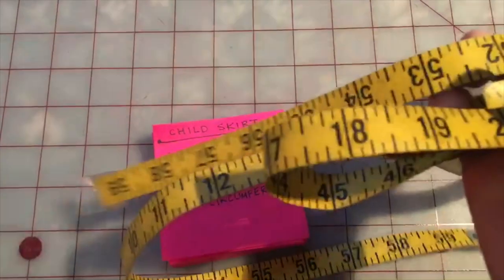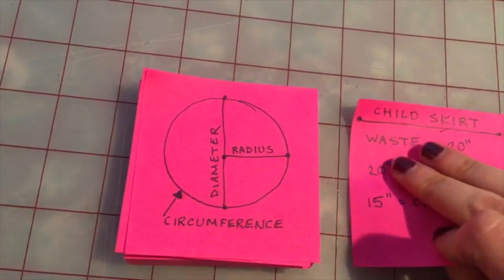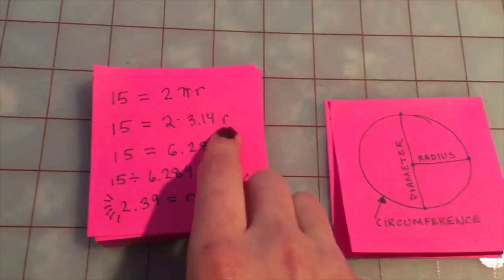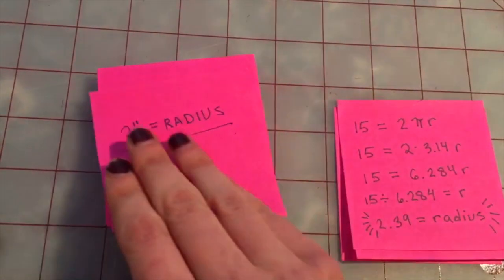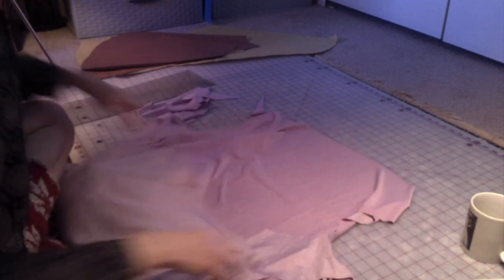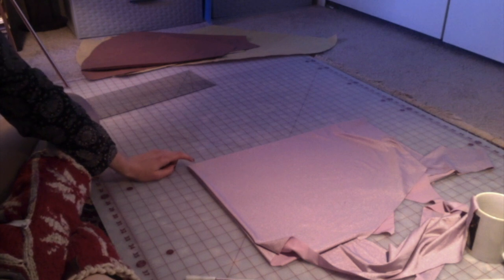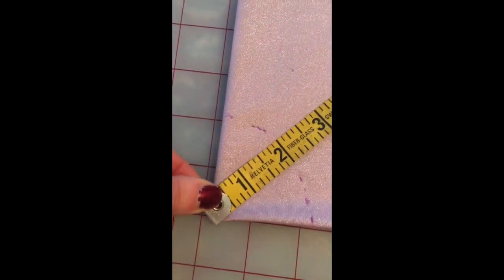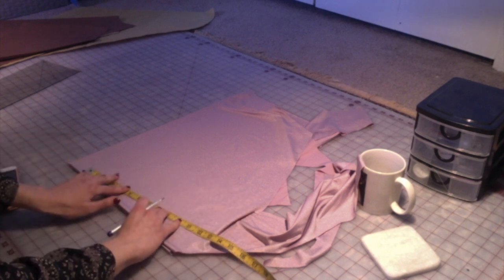How to Make a Ballet Skirt!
Need a new style for class? Pick up some fabric and learn how to make a beautiful ballet skirt from scratch with Company Member, Elena Cvetkovich!